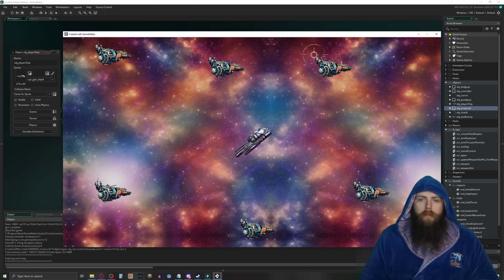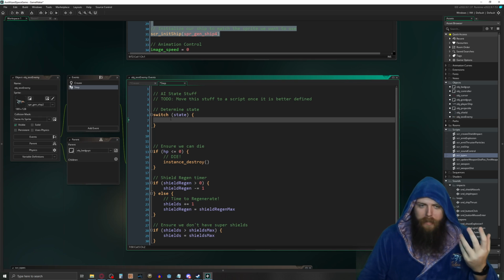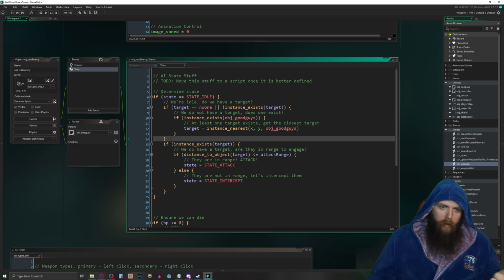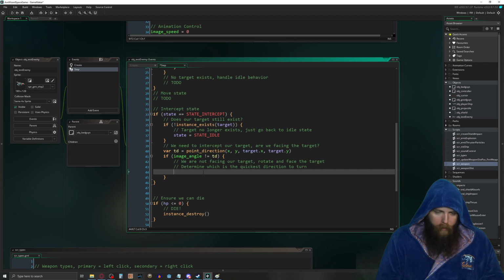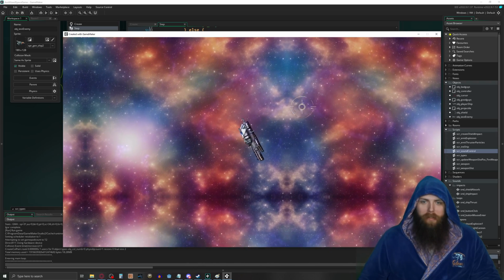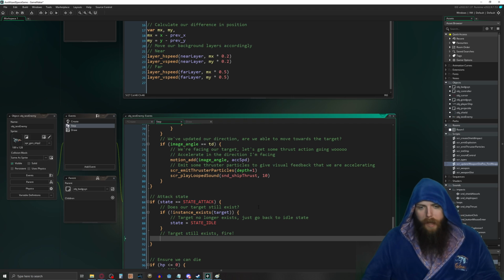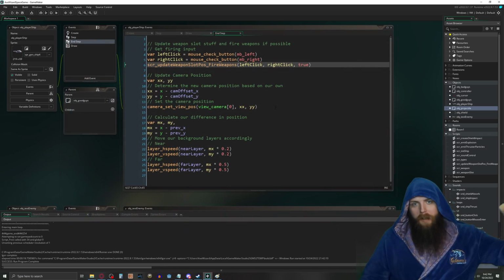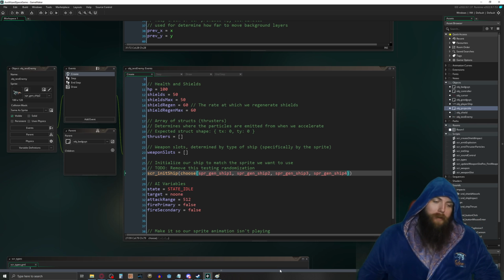I make my own game, start to finish (Devlog) - Part 24: Enemy AI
I've been talking about starting on AI for like 10 episodes now, and now I'm finally doing it. I got much farther than I thought I would in a single episode, looks pretty good!

If you've any interest in making your own game at all, this will be a good one to watch